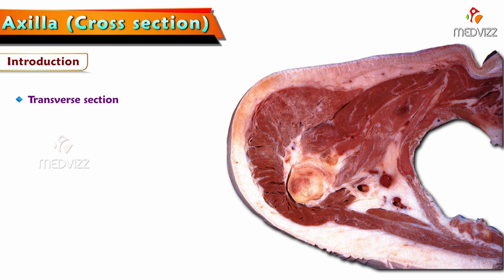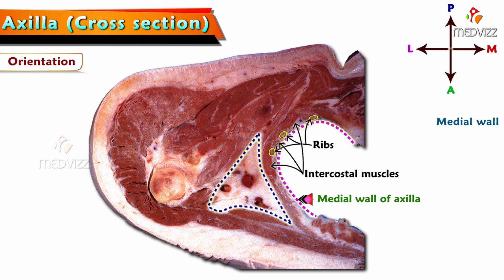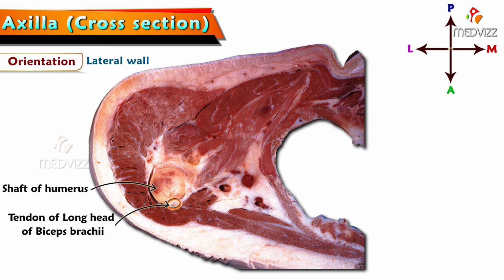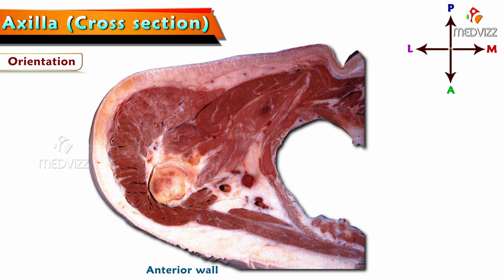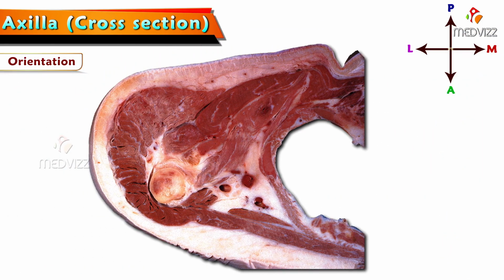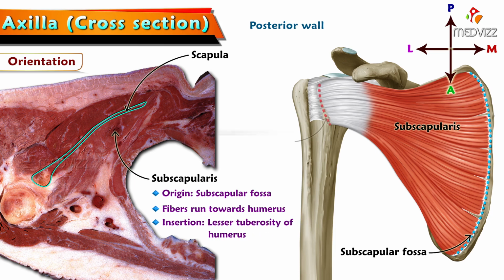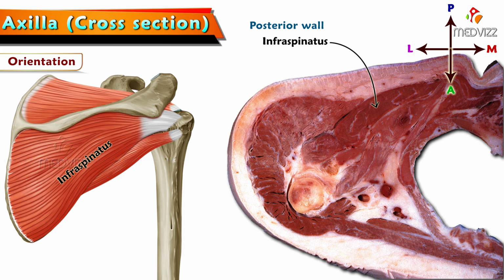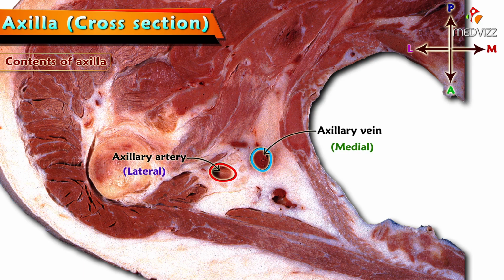Demonstration of Axilla Cross-section by Dr. Rajitha Vanga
In the Transverse section where you can see the nerves, vessels; hints that there inside are the contents of axilla and axillary pad of fat. We will check these contents later.
First we will see the orientation of specimen to make out which is Anterior, Posterior, Lateral and Medial aspects. So, we will begin with the identification of walls of axilla.
When you see in this transverse section there is lateral convexity made by the chest wall having upper four ribs & their Intercostal muscles. Hence, this side is the medial wall. We can also appreciate Serratus anterior muscle which is along the ribs gaining its origin.
At the Lateral aspect the lateral wall is observed as narrow wall of the axilla which is formed by the surgical neck of humerus. Anterior aspect of humerus is marked by Bicipital groove along with its content as the tendon of Long head of Biceps brachii. Medial to the shaft cut section of Coracobrachialis & Short head of Biceps brachii are seen together.
Anterior wall exhibits two muscles Pectoralis major which makes up the whole anterior wall and Pectoralis minor muscle which is smaller and present underneath it.
Look at the Posterior wall it is much bulkier / thick coat of muscle than Anterior wall. So, one important point, to understand anterior and posterior orientation in cross section of axilla is posterior wall is much bulkier than the anterior wall.
Within the posterior wall this thin plate of bone is scapula which is intermingled by muscles, it appears like a thin white line
Posterior wall is formed mainly by two muscles one is the Subscapularis muscle present on the Costal surface of the Scapula and the second chief muscle which contributes posterior wall is Infraspinatus muscle present on the Infraspinous fossa on the Dorsal surface of the scapula. Dorsal surface of scapula provides attachment to two muscles supraspinatus and infraspinatus. Supraspinatus attaches to supraspinous fossa and infraspinatus from infraspinous fossa which is below the Spinous process.
As this section is taken below the head of humerus that is below the level of spinous process of scapula. We can confirm that the dorsal muscle is infraspinatus.
Other structure related to the Posterior wall is Teres minor which is along infraspinatus.
Behind the shaft of Humerus tendon of Long head of Triceps is seen.
Lateral to the shaft of Humerus is the Deltoid muscle which gives quite bulkier and well seen.
Coming back to Contents of Axilla the two blood vessels are axillary vessels where Lateral one is the Axillary artery and the medial vessel is axillary vein. The point to be noted is axillary vein is medial to axillary artery all along its course in axilla.
Surrounding the Axillary artery, we can appreciate cords or branches of Brachial plexus which appears whitish in colour. In this section it is difficult to label the cords and branches of brachial plexus. We can still try to say lateral cord is here, medial cord medial to the artery and posterior to the artery is posterior cord or may be its thickest branch radial nerve.
This completes the demonstration of cross section through axilla. Thank you.